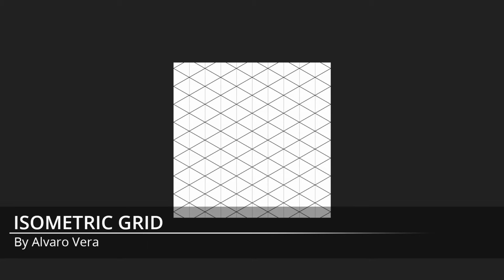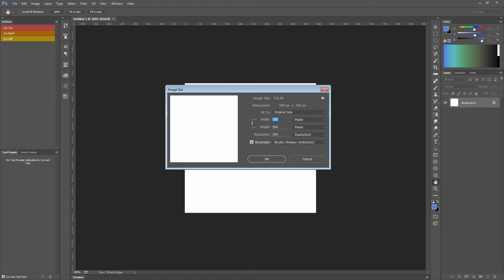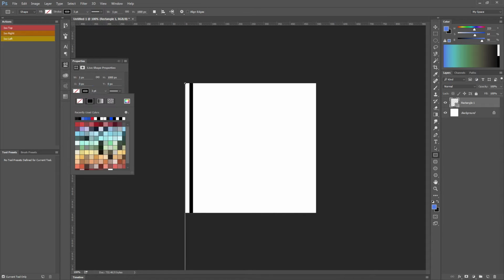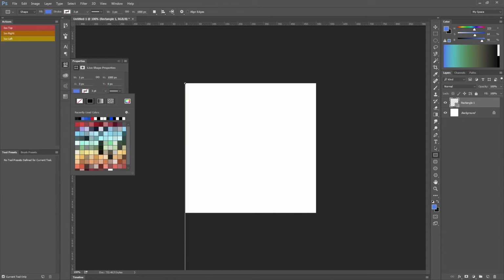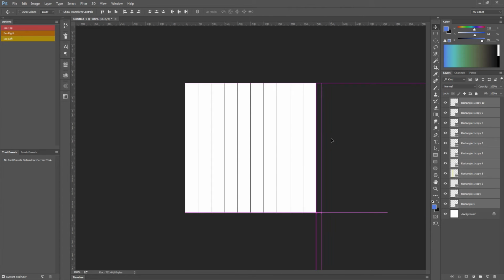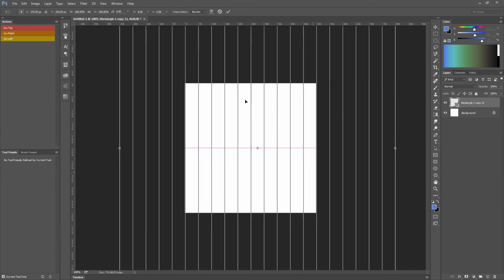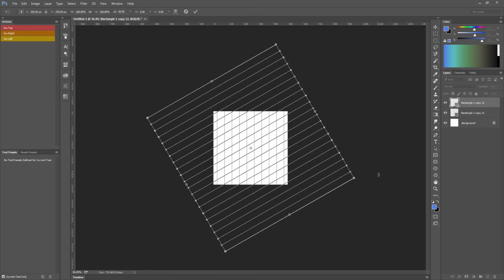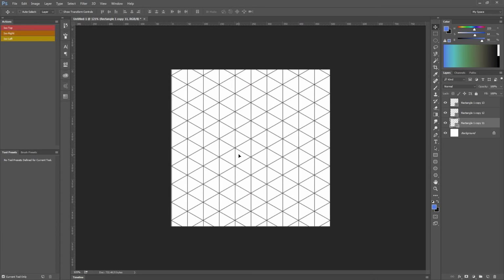Tutorial how to create an Isometric Grid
Hello everybody!

Here is my first tutorial, I will talk about how to create Isometric grid really useful to create isometric assets for video games, character icons, concepts, etc.

An apology for my bad English but I'm working on it also.